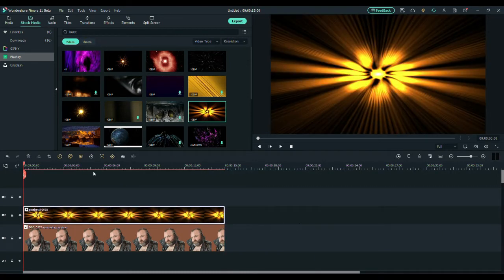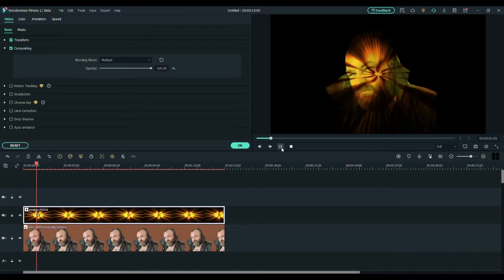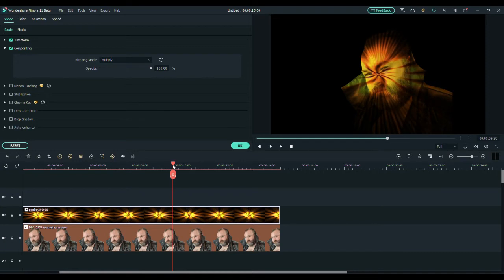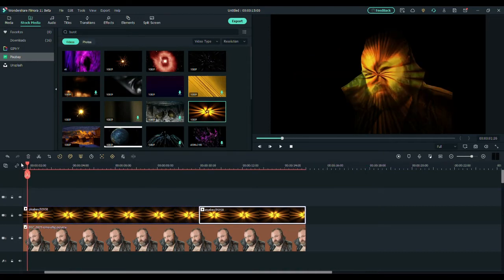Filmora 11 (Beta Version Test) Tutorial #5 - Intro Video Using Compositing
I've been using Filmora for a few years now to edit YouTube videos and I've picked up some tricks along the way that I'd like to share with you.

In this fifth tutorial we have a treat as we are using the Filmora 11 beta, which has a multitude of new features that we will surely cover over the next weeks and months. However, please note that this version has not yet been released and the version used is a BETA, so is still a work-in-progress.

One of the new features is a Stock Media tab that has images, GIFs, and short videos from Filmora partners. Due to that, this video will show you how to use them and the compositing options to create a bespoke short opening for your videos or for your social media posts.

Filmora X is a fantastic editing suite, filled with many tools and effects to truly make your videos as bespoke as you'd like and Filmora XI has even more cool features.

Look out for future tutorial videos on the future and best of luck with your editing journeys.